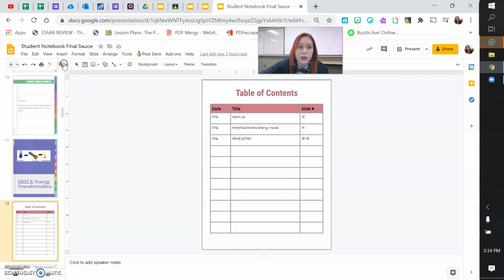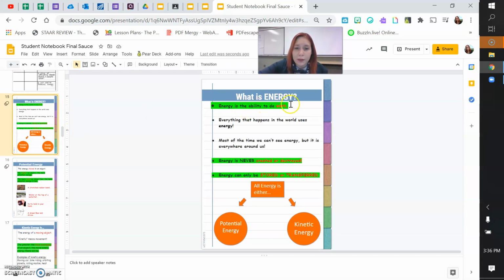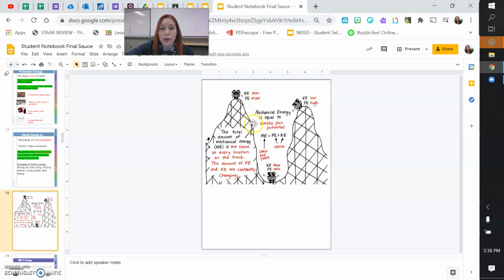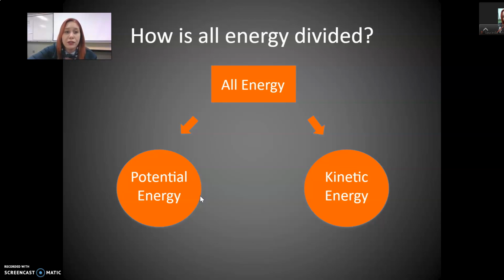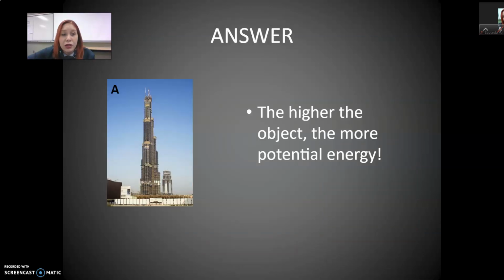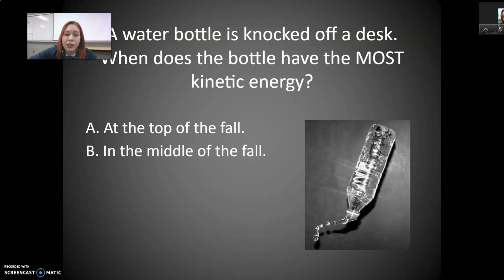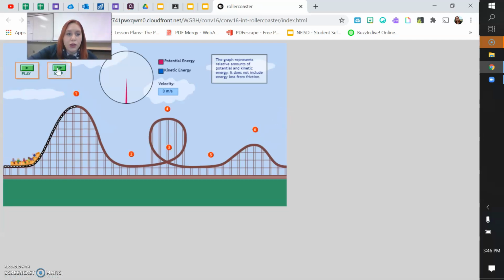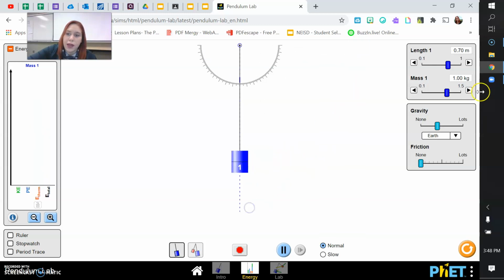11/16 11/17 instructions